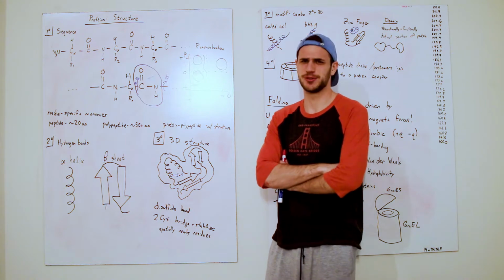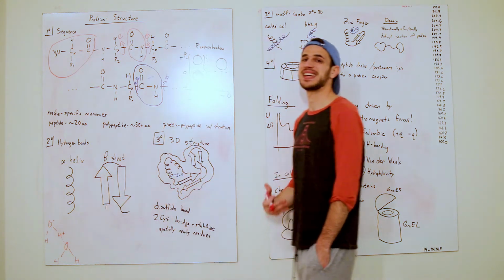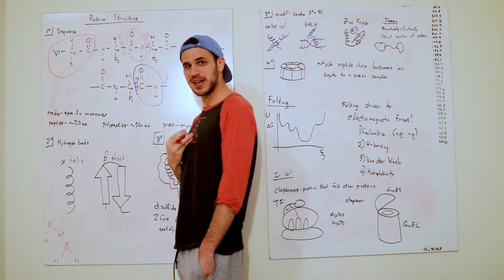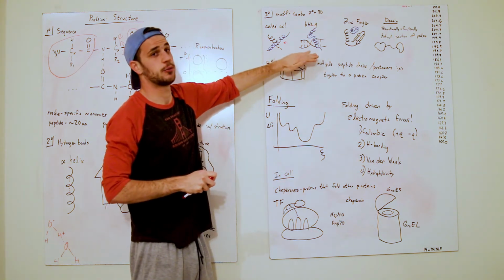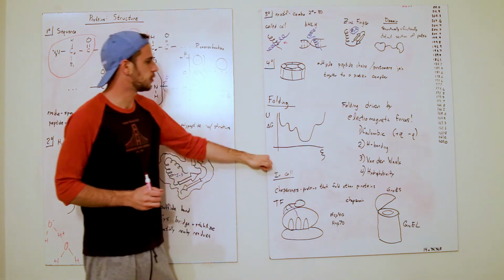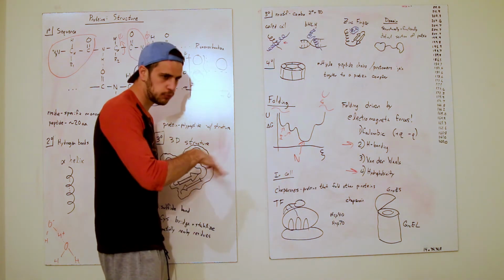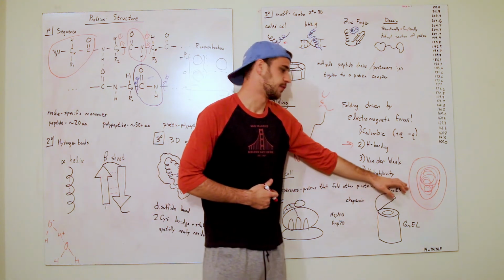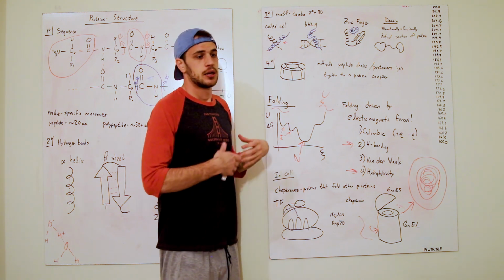What is a Biology: 1.2 Protein Structure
Fundamentals of primary, secondary, tertiary, and quarternary structure of a protein. Also the fundamentals of protein folding talkin about my favorite wiggly boi to compact boi converters: chaperones and chaperonins.